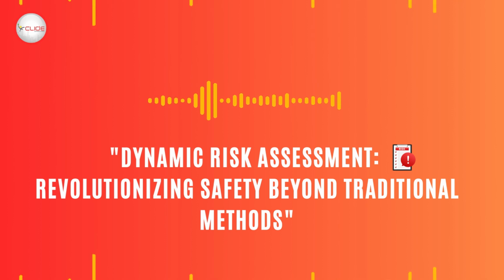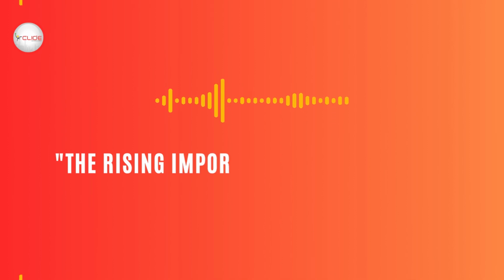🚀 Dynamic Risk Assessment - Episode 1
🚀 Adapt to Real-Time Changes with Dynamic Risk Assessment - Podcast Episode  1 📊

🎙️ Podcast Alert! Join us for an enlightening episode on Dynamic Risk Assessment, where we uncover how real-time data and adaptive strategies can revolutionize risk management in the workplace.

In this episode, we explore:

1. The Essence of Dynamic Risk Assessment: Understand the core principles of dynamic risk assessment and its critical role in today's fast-paced work environments.
2. Real-Time Adaptation: Learn how to leverage real-time data to quickly identify, assess, and mitigate risks as they emerge.
3. Practical Applications: Discover how leading organizations successfully implement dynamic risk assessment to stay ahead of potential threats and ensure a safe workplace.

🔍 Why Listen?

1. Expert Knowledge: Gain insights from top risk management professionals and industry leaders.
2. Cutting-Edge Techniques: Stay updated on the latest tools and methodologies in dynamic risk assessment.
3. Engaging Discussions: Participate in thought-provoking conversations and Q&A sessions with our experienced hosts and special guests.

🔗 Listen Now and start adapting to real-time changes with confidence!